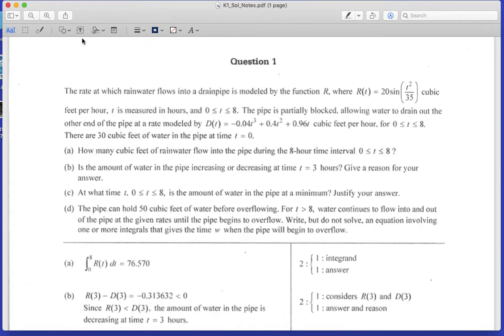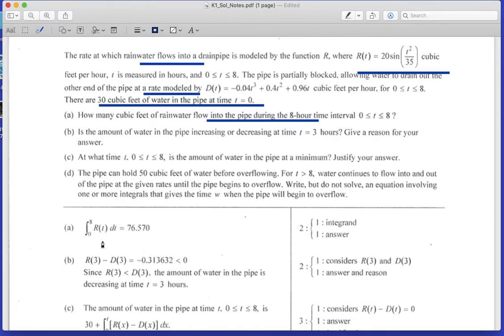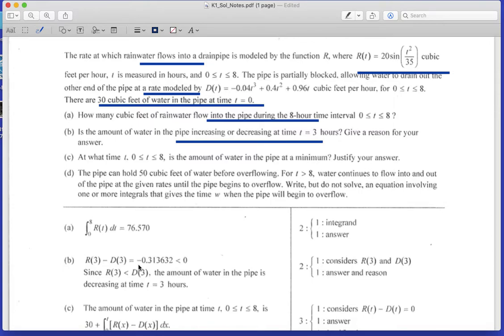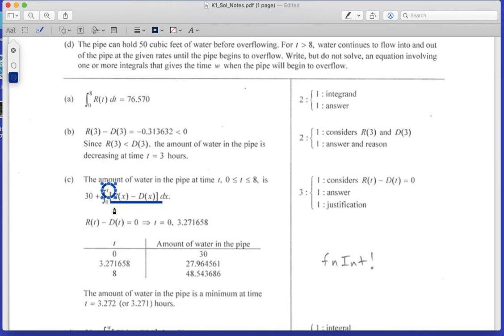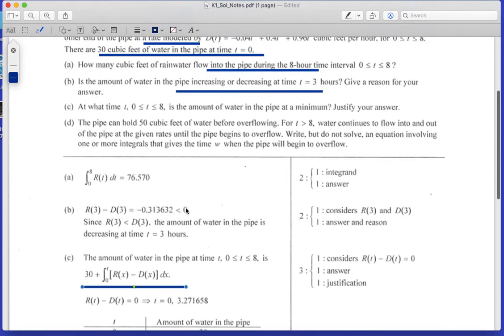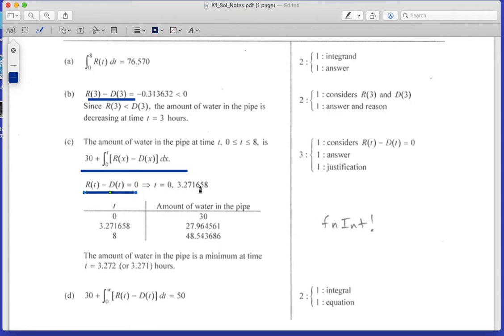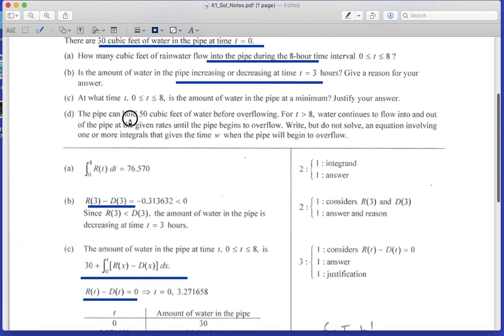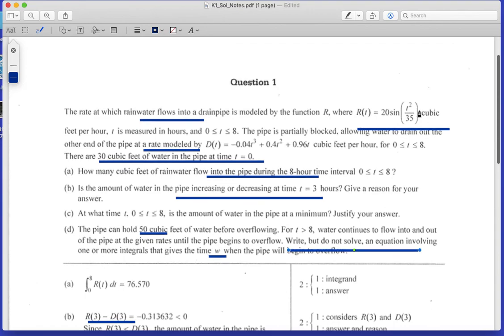K1 Sol Vid